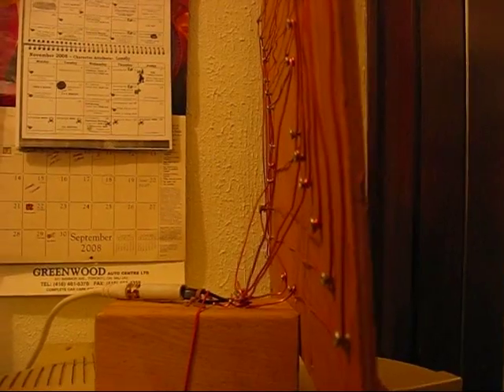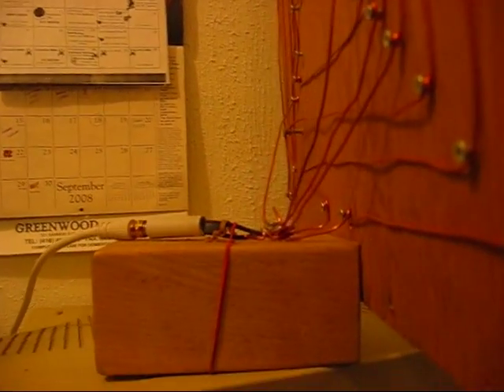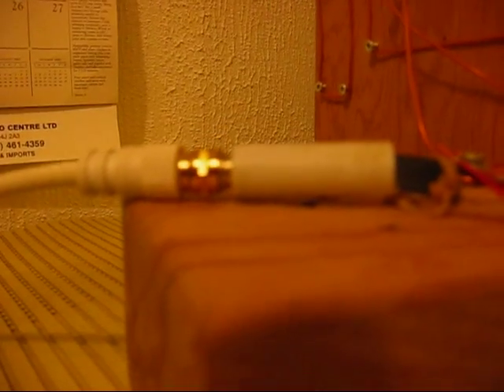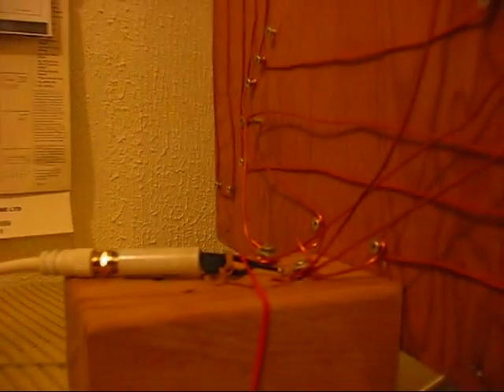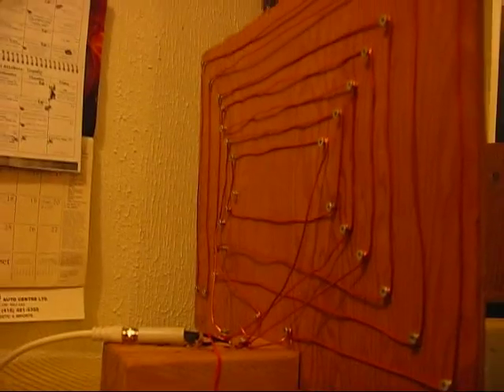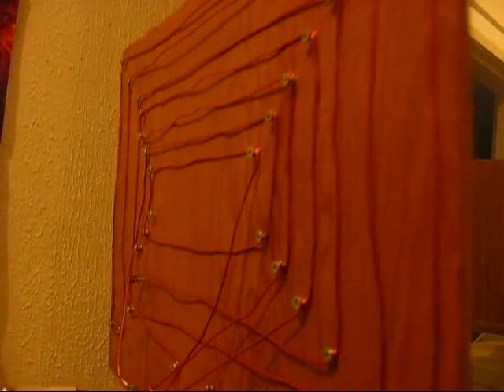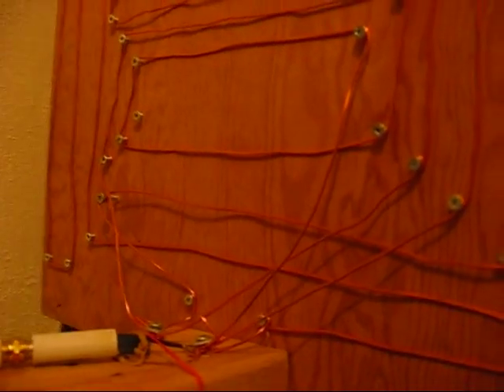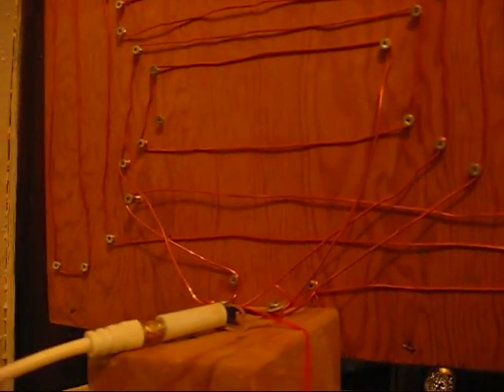Homemade HD Antenna 4.0